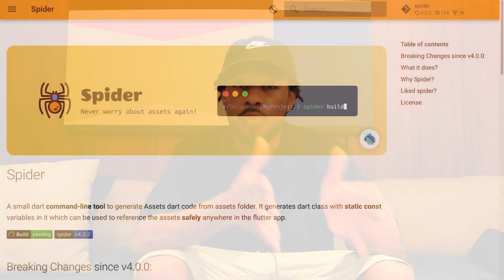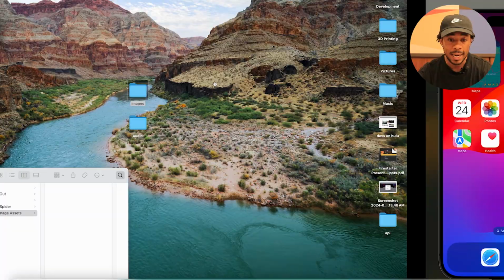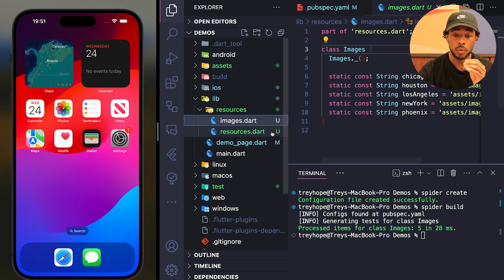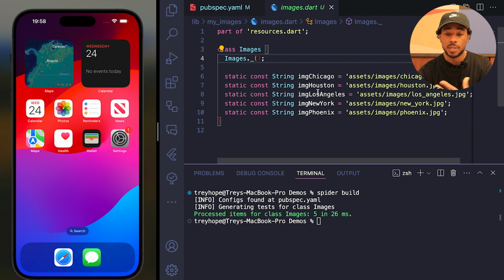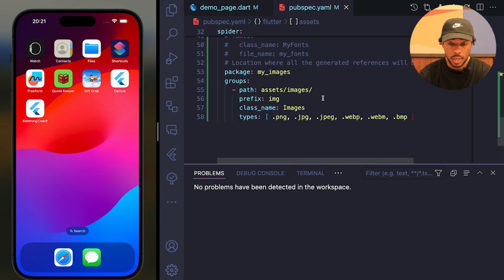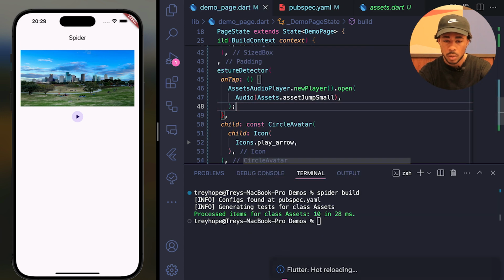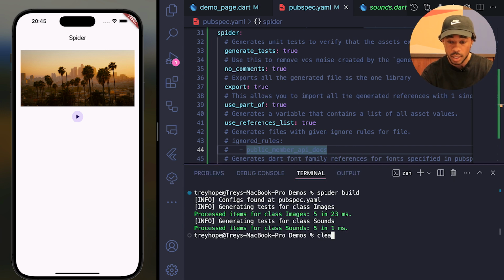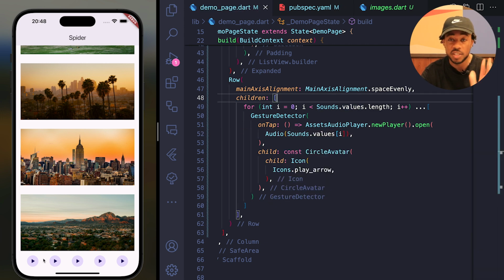Spider | The Ultimate Command Line Tool For Developers | Efficiently Generate Dart Asset Code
👋🏾 **Welcome back** 👋🏾

🚀 **Video Overview:**
Building asset references can be a tedious task. It involves linking all sounds, images, and potentially even documents for an app to your code, which can be time-consuming. However, the Spider command-line tool is designed to tackle this issue. In this guide, I'll demonstrate how to create these asset references for a Flutter app swiftly.

🔍 **What's Covered:**
- Utilizing Spider to generate a class that includes references to a single asset type.
- Methods for creating multiple classes based on different asset types.
- The process of creating a single class that accommodates multiple asset types.
- Creating an array of these references for iterative operations.

🛠️ **Technologies Used:**
- Spider
- Flutter
- VSCode
- Dart
- Homebrew

**🕒 Timestamps:**
00:00 - Introduction
00:38 - Shout Outs
00:57 - Setup
01:52 - Install Spider
02:44 - Build Image Assets
06:52 - Modify Package Name & Add Prefix to References
08:18 - Display Image In Flutter
09:45 - Build Image & Audio Assets
12:15 - Play Audio In Flutter
13:40 - Separate Image & Audio Assets
15:17 - Create Values List
16:16 - Display All Images & Play All Audio In Flutter
18:35 - Outro

💡 **Tip:**
Code generation is a popular method for saving developers time, so be sure to look for other tool generation approaches.

If you find this video helpful, please give it a thumbs up, share it with your friends, and subscribe to the channel for more content on mobile app development, especially Flutter!

Happy Coding! 🚀